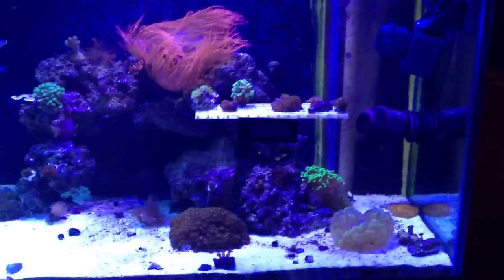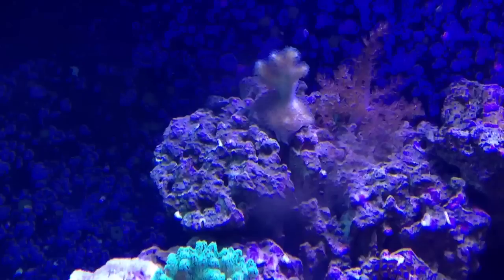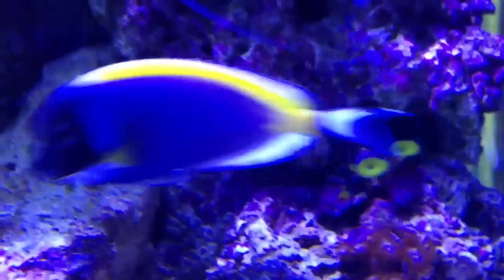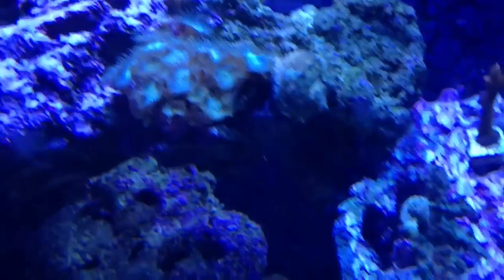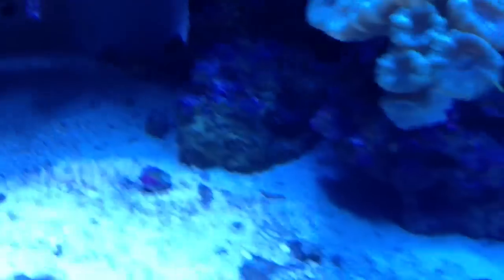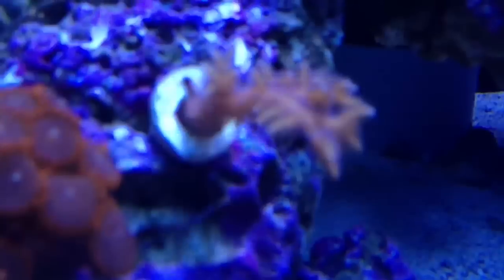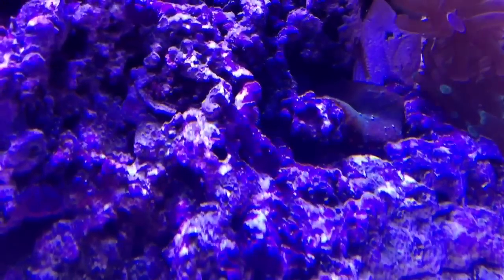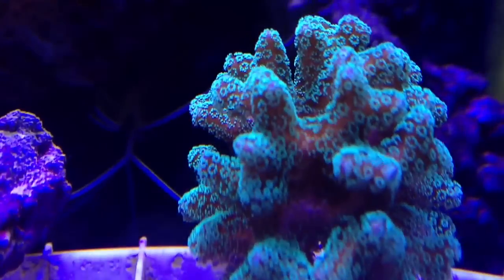Detailed coral over view in HD